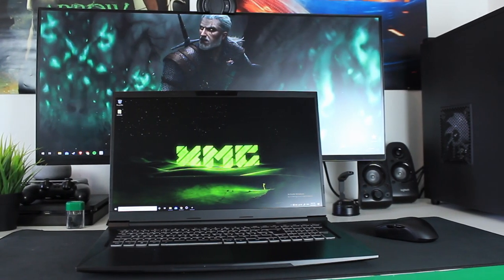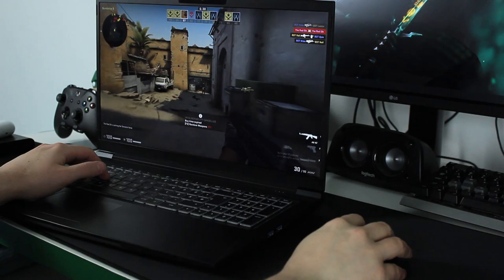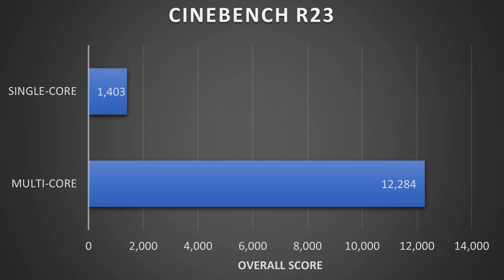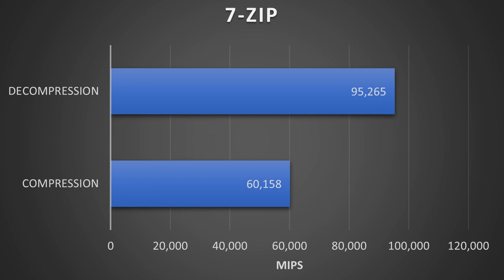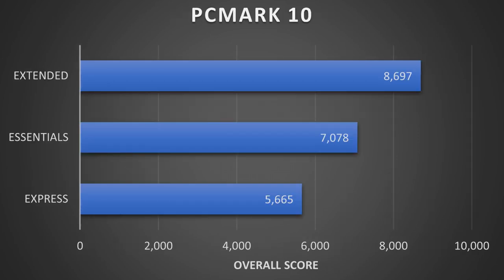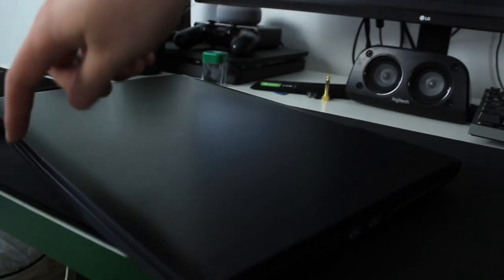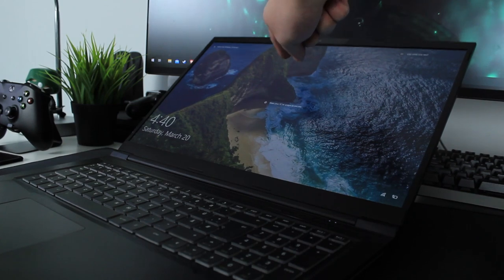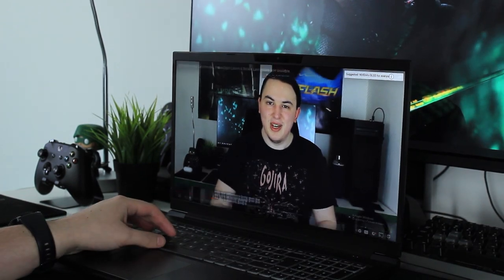I've been gaming on a laptop | XMG Core 17 - RYZEN 5800H + RTX 3060 (130W)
More info in the description 👇 I have tested the XMG Core 17 with the RYZEN 5800H + RTX 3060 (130W) for quite a bit in order to put out this review — with over 20 games tested and a good mix of gaming and synthetic benchmarks for both the CPU and the GPU, I think you can get a good idea of what you can expect from this laptop.

The XMG Core 17 might not be the perfect laptop, but its performance could easily make you forget that you don't have a desktop PC. I've been impressed with the benchmark results, as well as with the screen quality and its performance in both gaming and productivity situations. In my opinion, it's still relatively pricey and availability might also be a concern at this time. Let's talk about all of that!

✅ Amazon DE
✅ Amazon US
✅ Amazon UK

Can I keep this? XMG CORE 17 5800H + RTX 3060 Review & Benchmarks (20+ Games)

Timestamps:
0:00 - Intro: Early sample unit and good-to-know information
2:05 - Unboxing and first impressions video
2:15 - Test settings / Methodology - More information in the description
3:00 - ZEN 3 Mobile presentation
3:40 - Additional content creators you should check out
4:18 - RYZEN 5800H CPU Benchmarks
8:49 - iGPU and other tests - recommended content
10:12 - RTX 3060 Mobile (115 + 15W) Benchmarks
26:46 - CPU & GPU are great, but I'd still opt for 1080P
27:28 - SSD benchmark & external SSD
28:55 - Battery (further information and correction in the description)
30:39 - Battery discussion
31:38 - Construction / Build quality
32:44 - Screen quality/discussion
33:49 - Temperatures - it can get hot, but it probably won't in 99% of the cases
35:38 - Take care of your devices
36:00 - Repasting and customer support
36:40 - Should you be worried?
37:35 - Chassis temps
39:08 - Trackpad
39:51 - Keyboard
40:34 - RGB
41:22 - Some extras?
41:37 - Speakers
43:02 - Webcam and microphone quality
44:00 - Speakers sound quality and Latencymon
45:28 - I/O and neat features
47:57 - Fans
48:29 - Fan noise
49:10 - Opening up the laptop
50:05 - Control Center - it's great (but not perfect)
51:47 - Size and weigth - Does it matter?
52:40 - Does it get too loud?
53:21 - Outdoor use, backlight bleed and other info
54:15 - Availability
55:12 - Price
55:55 - Should you buy it? Comparing them to older models and the competition
57:08 - Closing thoughts